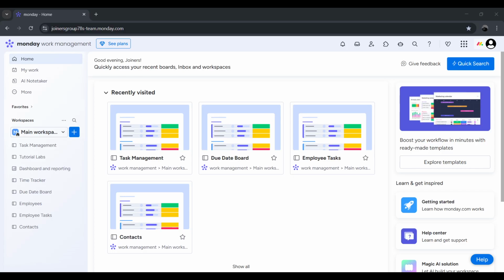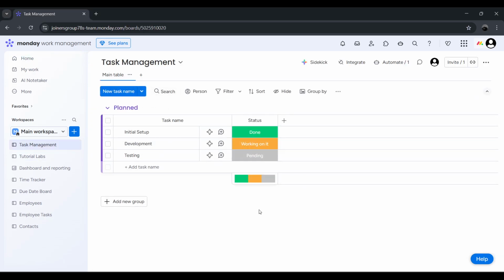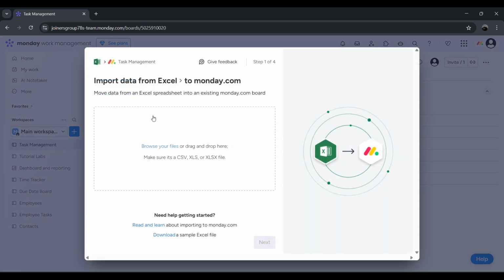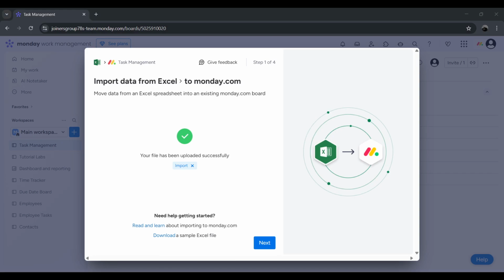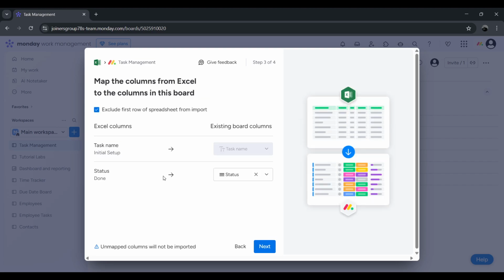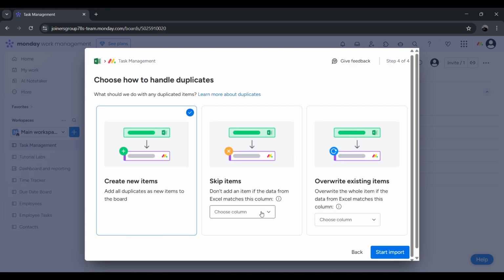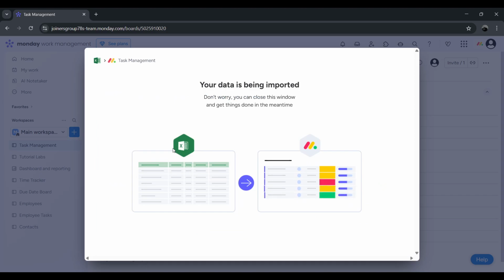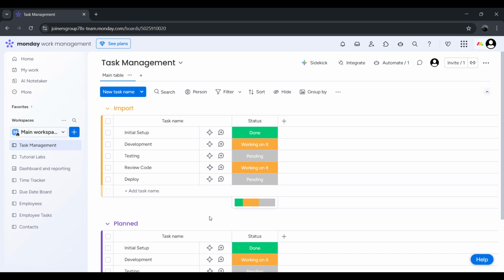How To Import Data Into Monday.com (Tutorial 2026)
Along the way, you'll learn how to import data into Monday.com, import excel spreadsheet to Monday.com, connect external data with Monday.com, Monday.com data migration tutorial, add data to Monday.com board, set up data import on Monday.com, create data connection for Monday.com, launch data import process Monday.com, Monday.com project management data, integrate data into Monday.com workspace, transfer information to Monday.com, Monday.com guide import existing data